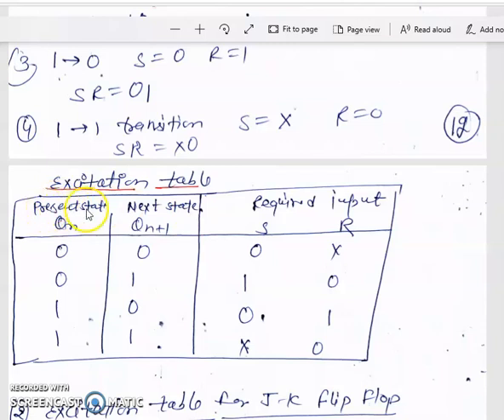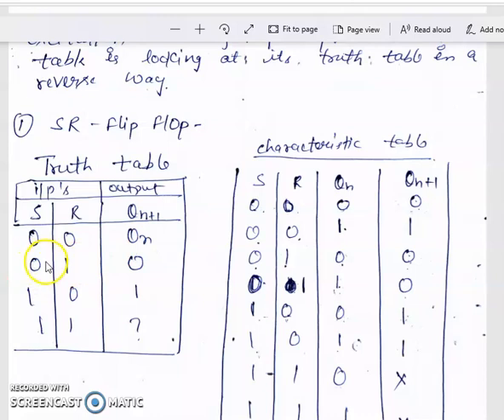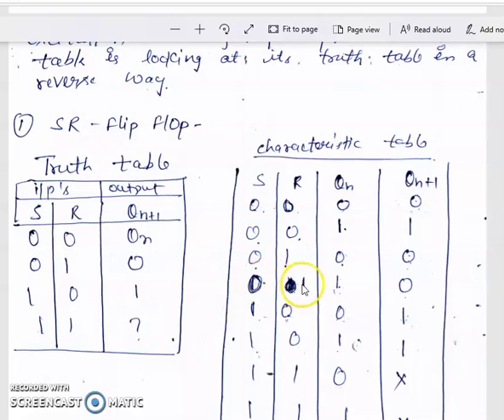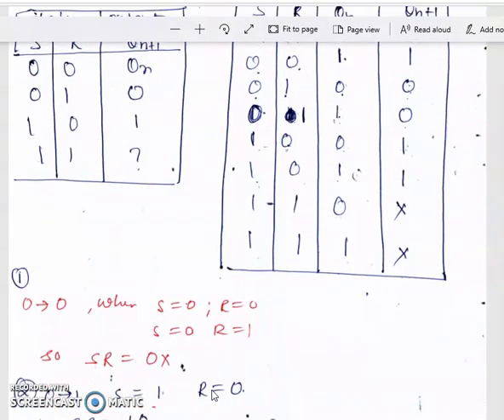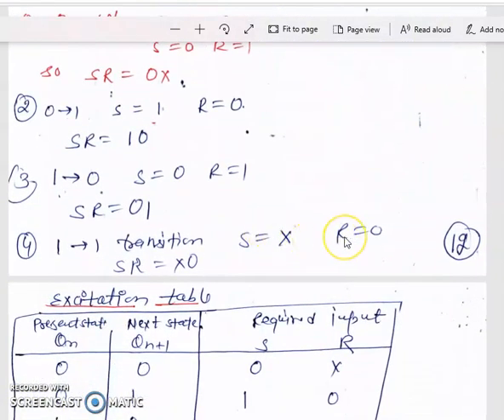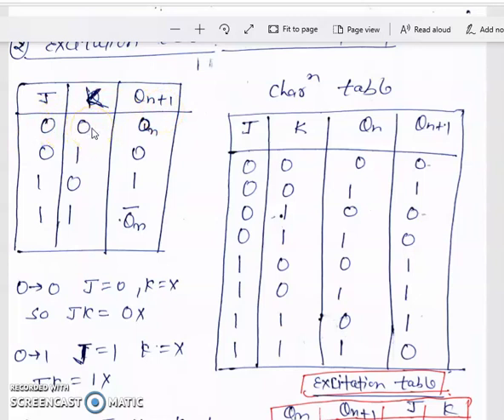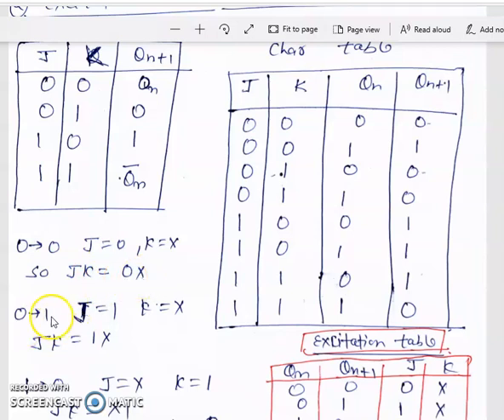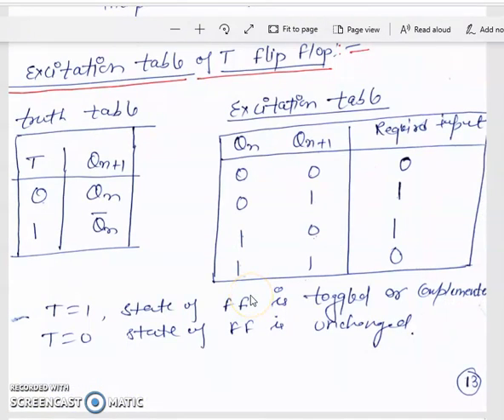Excitation Table of Flip Flops By Pushpa Gangwal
Pushpa Gangwal
Assistant Professor CS
Subject: DE
Year : 2nd /4th semester
Topic: Excitation Table for Flip Flops
Stay Updated! 🔔